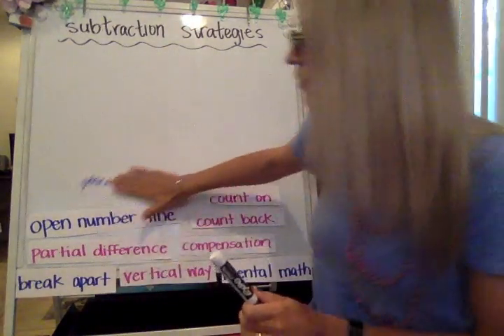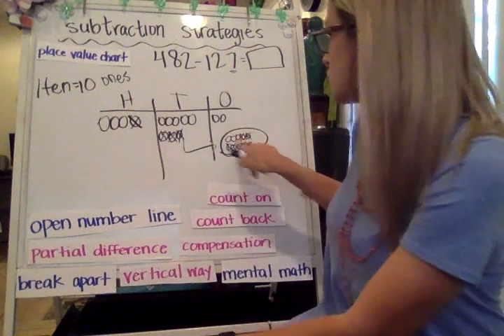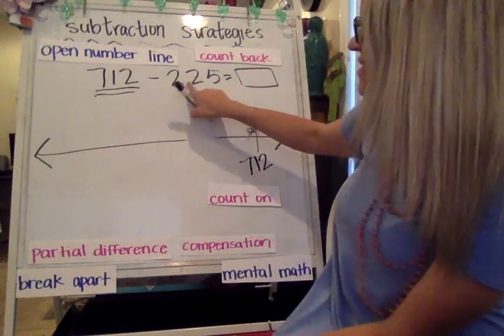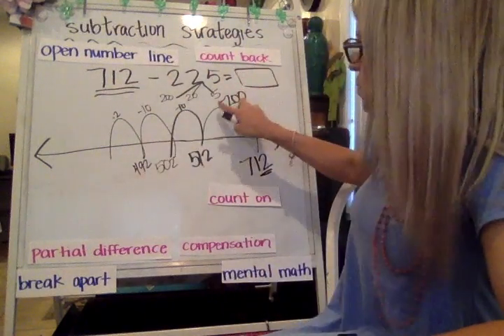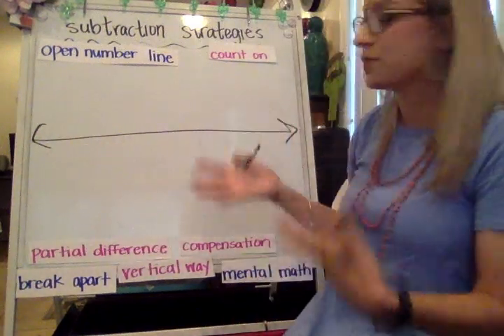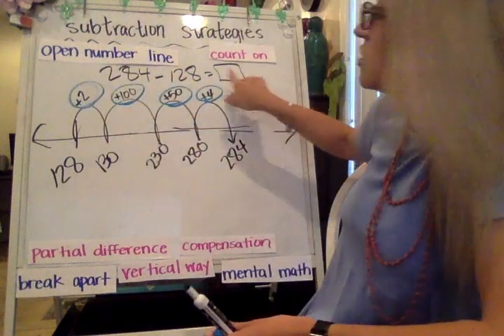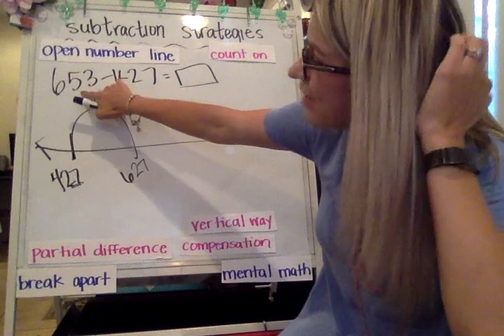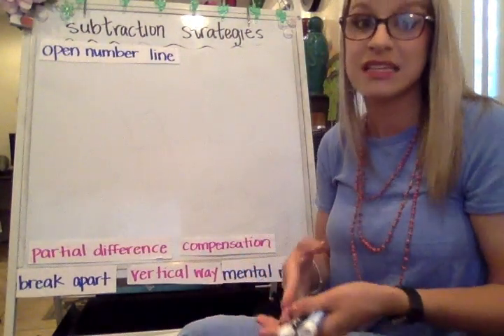Using a Place Value Chart & Open Number Line for Subtraction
This video demonstrates how to use a place value chart and an open number line you find the difference in a subtraction equation.

Vocabulary:
vertical way, place value chart, difference, regroup, open number line, count back, count on, add up